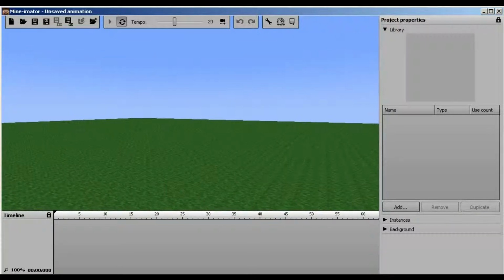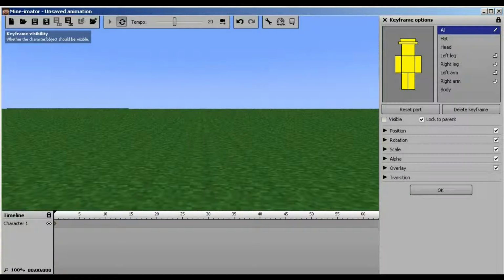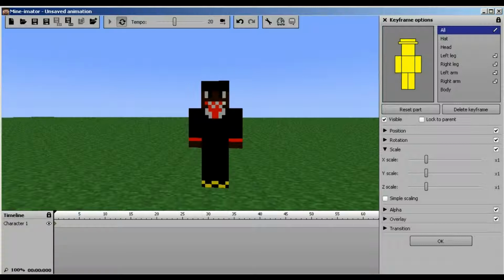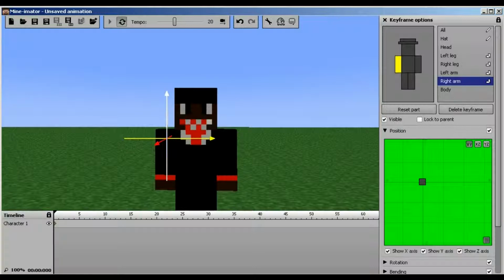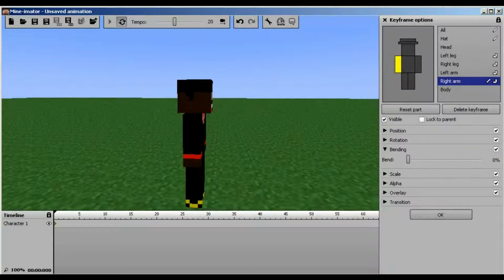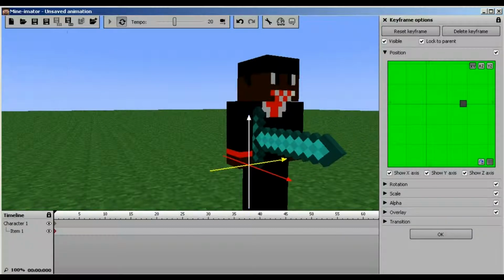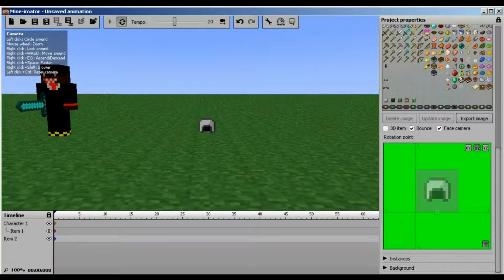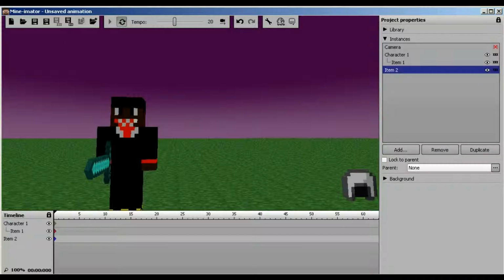Mine imator tuturial part 2 moving blocks and the keyframe timeline